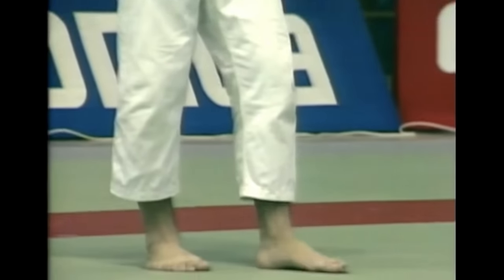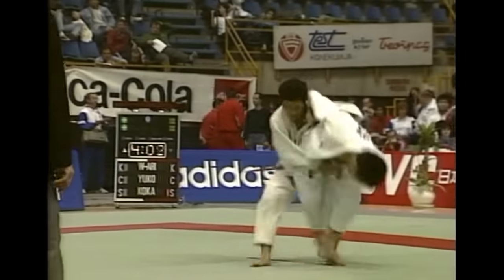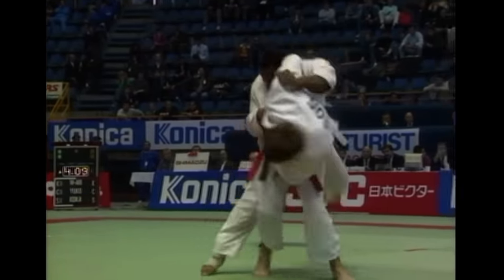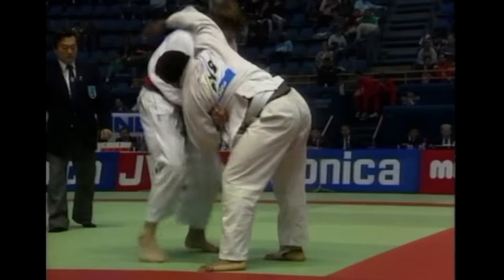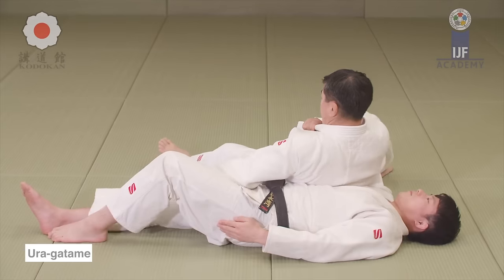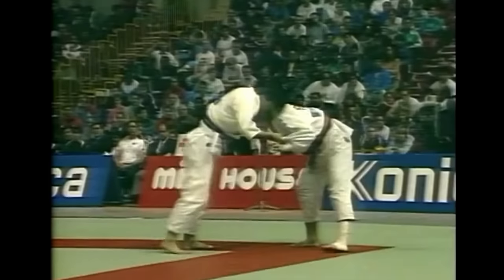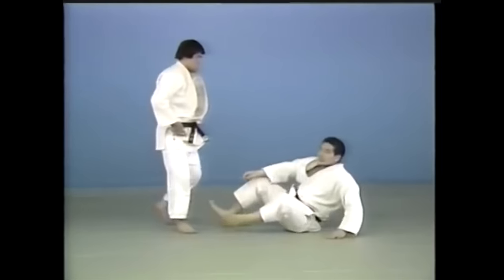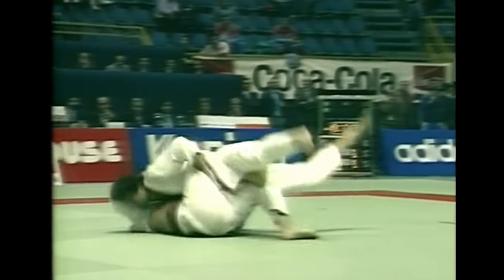Judo NEVER looked like wrestling (examples of old World Championships)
This video discusses the old judo of the 1980s and how diverse, dynamic, and fun to watch it was.

Amazon US: